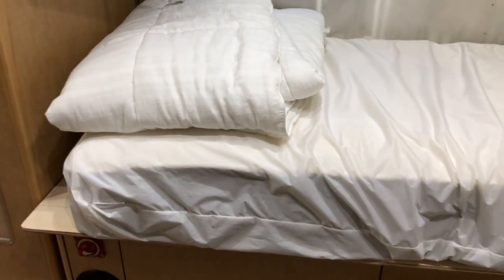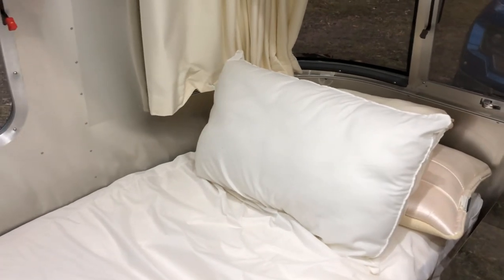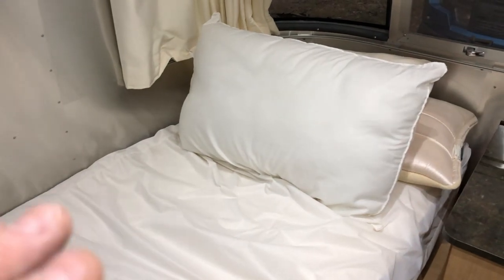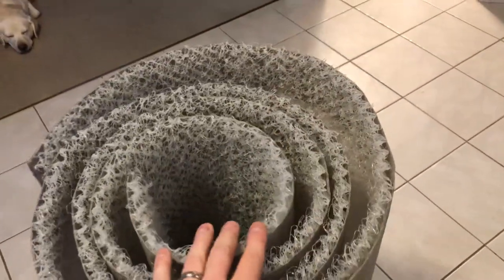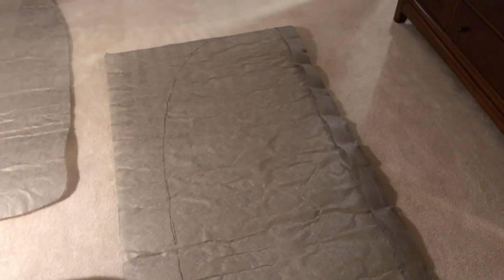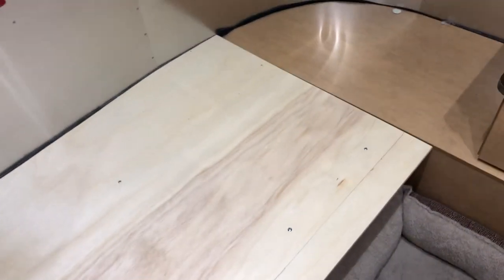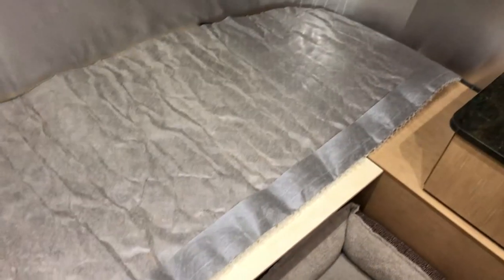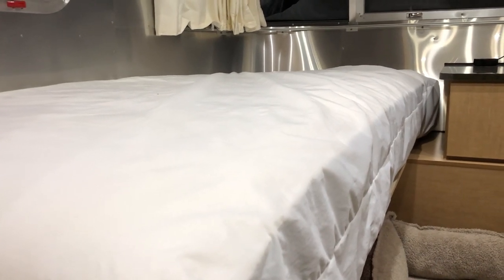Product Review: Hypervent Aire Flow Moisture Barrier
A big problem for any RV or camper is moisture.  One source of moisture is condensation and that condensation can get between your mattress and mattress base to create mold or mildew.  This is a great product and is highly recommended to be installed under every mattress in every RV.  and then put "hypervent" in the search bar.